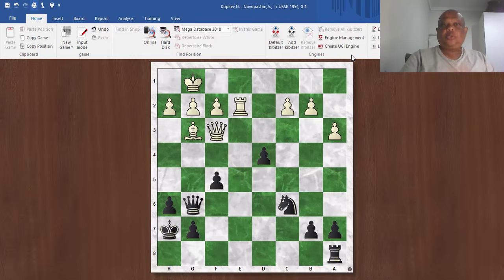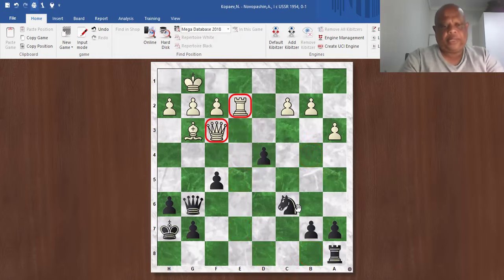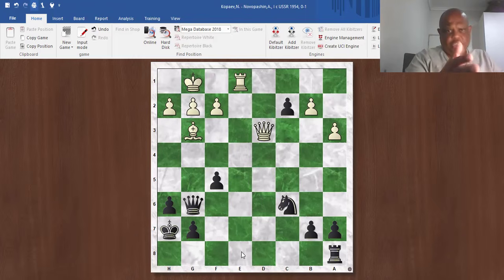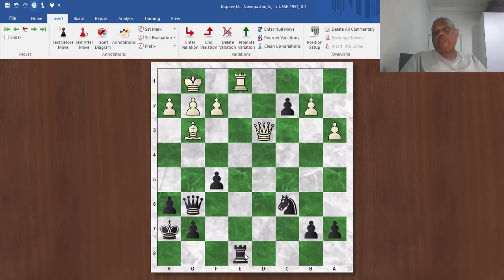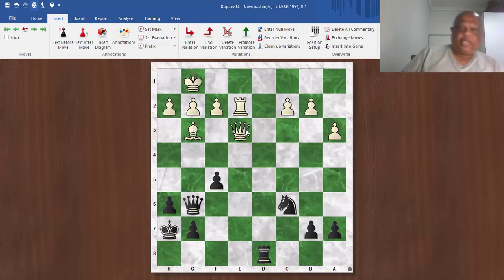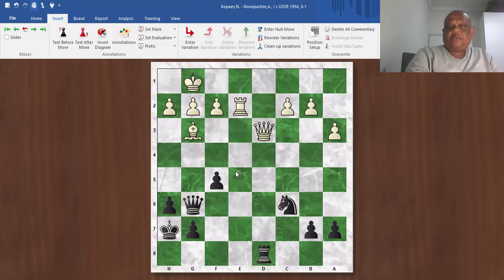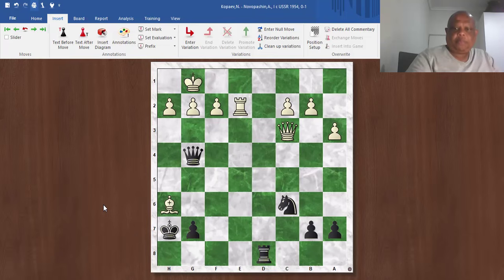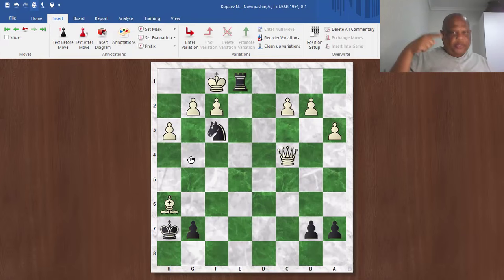How to calculate using patterns as your guide!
In this video IM Kobese explains to the viewer, how to calculate complicated positions by using patterns as a guide to find moves.